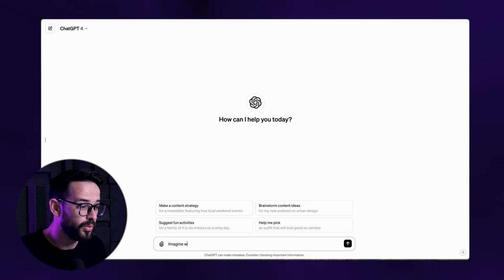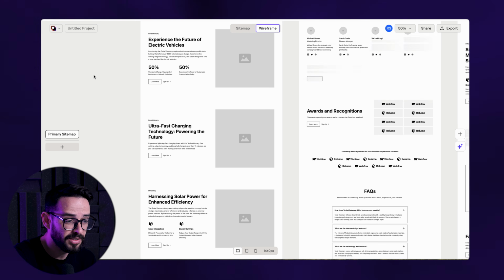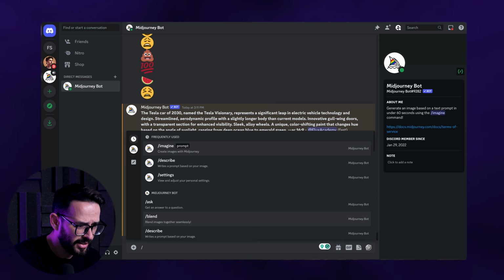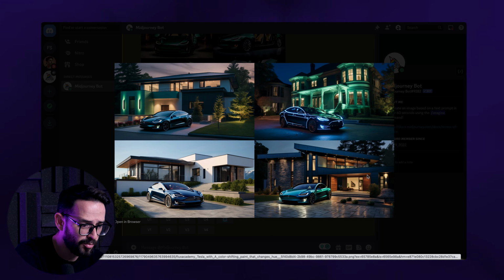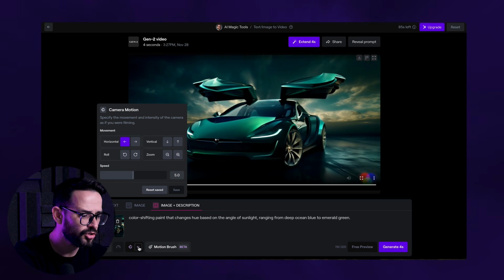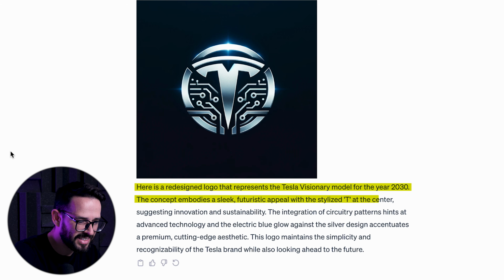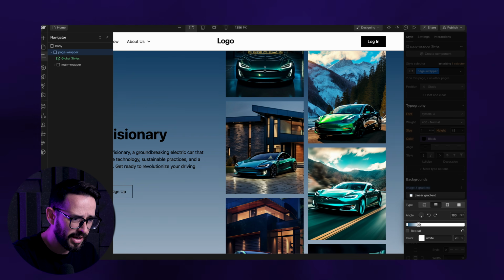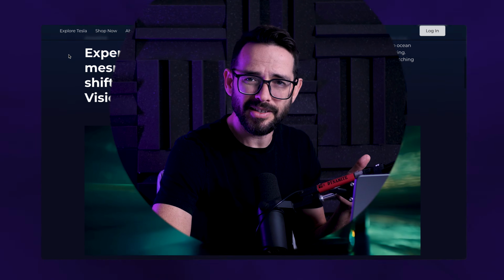I Used AI Tools To Redesign Tesla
As the world debates whether A.I. will take our jobs in a few years, I am using current A.I. tools to make my work as a web designer much faster and more efficient. In today's video, I'll imagine what the Tesla website might look like in the next few years.

✨ FREE Resource: Put AI to work on your next project. In our Web Designer’s Guide to AI, we show you which tools make sense at each stage of a design and how to use them without losing your creative direction.

📽️ CHAPTERS
00:00 - Intro
00:20 - Creating a brief in ChatGPT
01:24 - Creating a sitemap & wireframe in Relume
04:50 - Importing Relume's wireframe into Webflow
05:29 - Generating images with Midjourney
11:07 - Generating video with Runway
14:44 - Generating a new logo with ChatGPT & DALL-E
17:35 - Adapting site color palette to match logo
21:17 - Final result